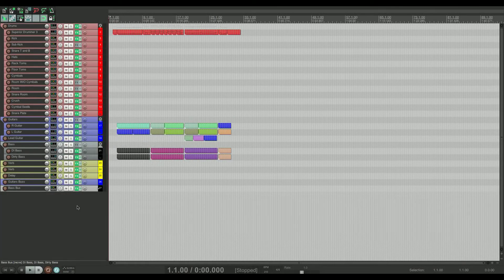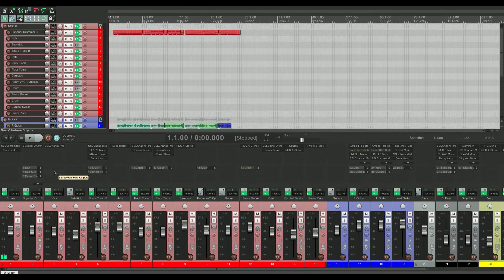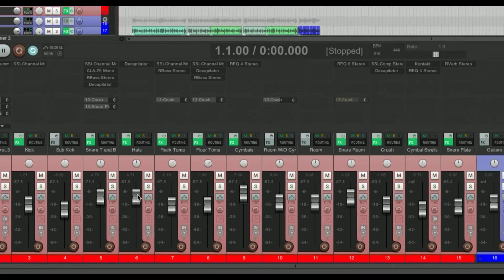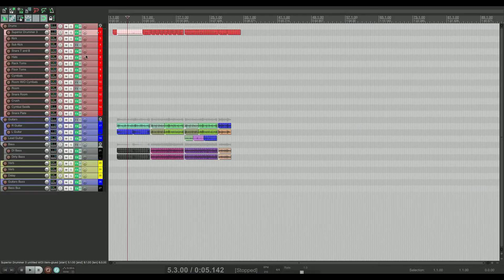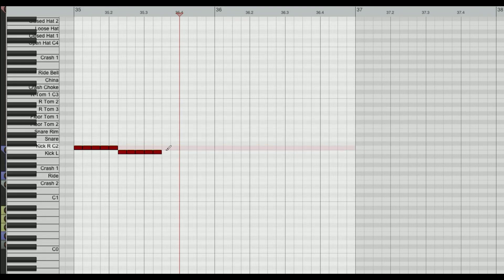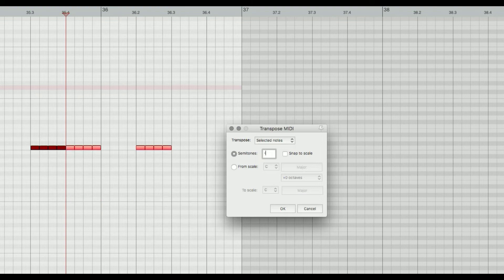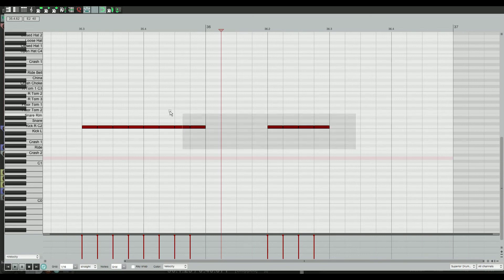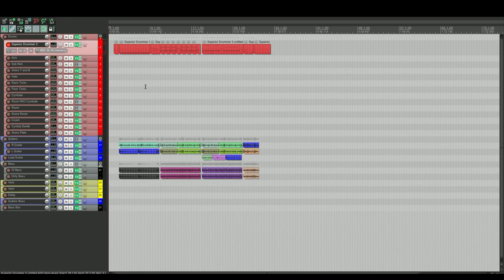Reaper DAW Shortcuts Tutorial - Turbocharge Your Workflow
In this video we cover shortcuts to turbocharge your workflow in Reaper along with other tips and tricks like speeding up your MIDI editor game!

Watch out for the midi editor section of the video starting @5:21. The drums are loud af! Haha

This is the gear I use on a daily basis and swear by!